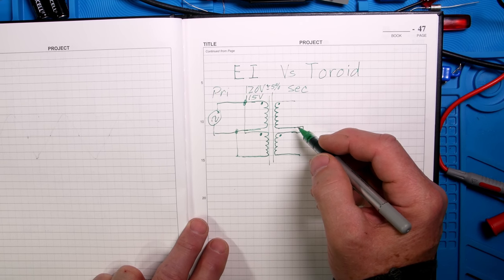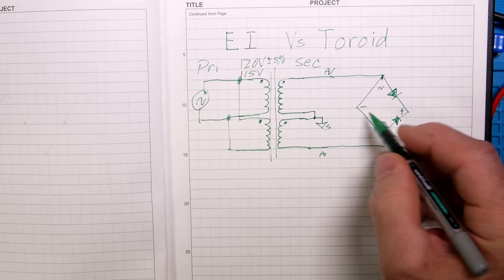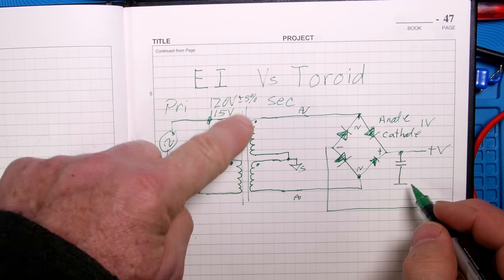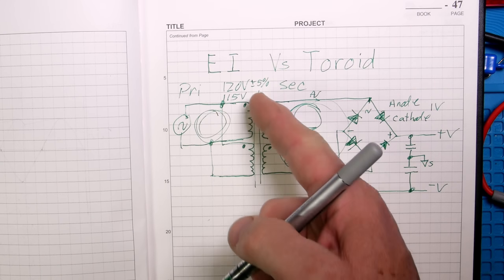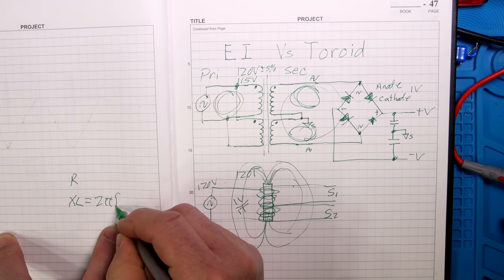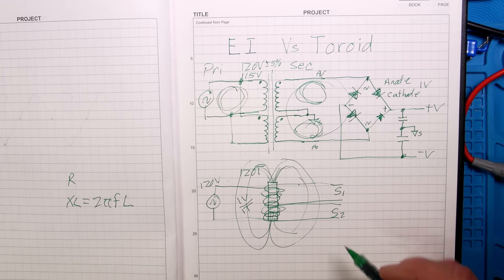Toroid vs EI Transformer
Some transformer theory and comparison of EI core and Toroid core